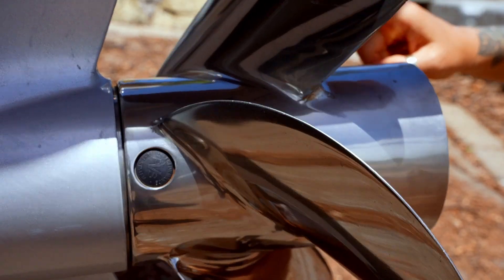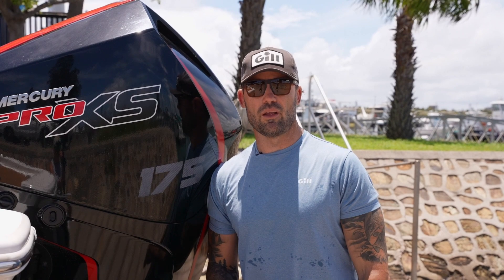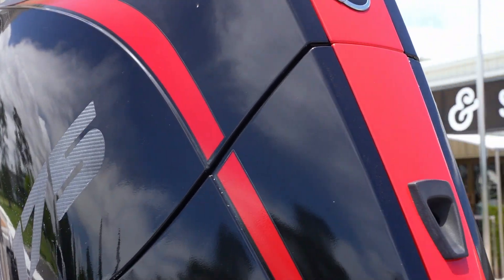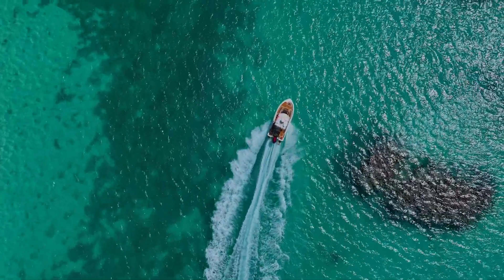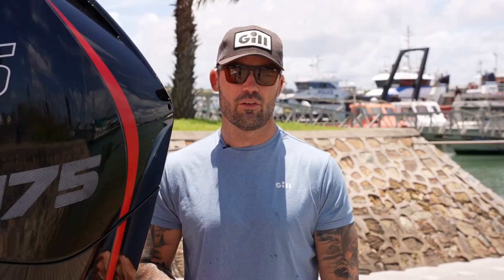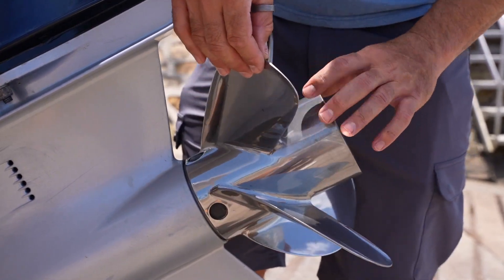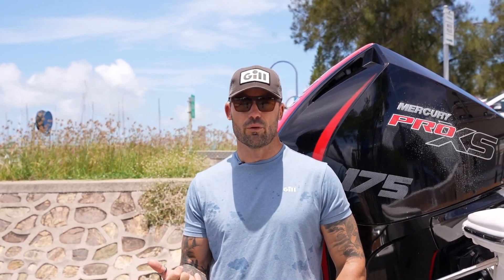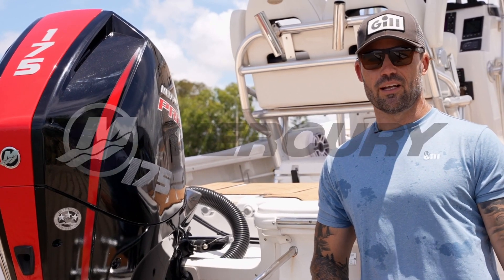Dean Silvester Chats Prop Selection